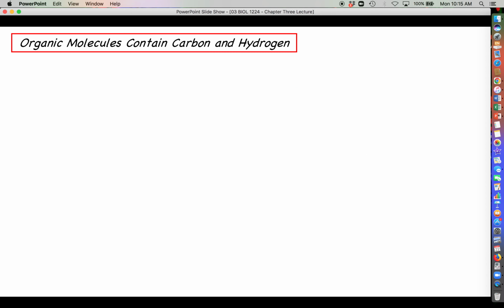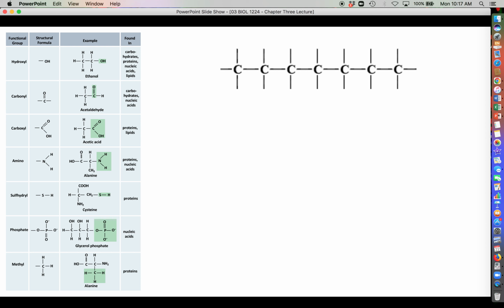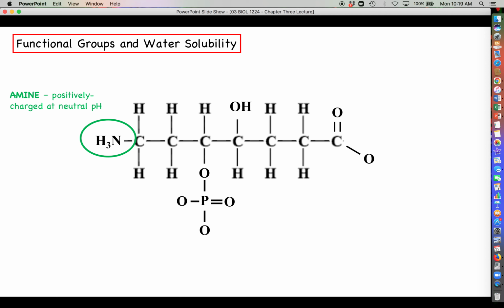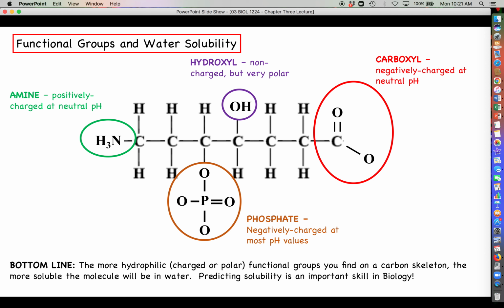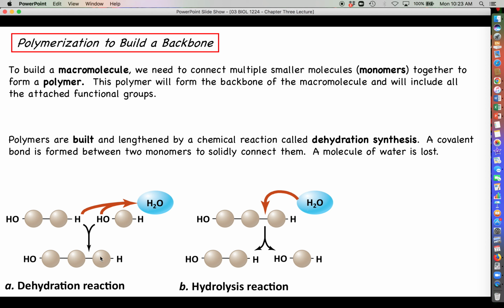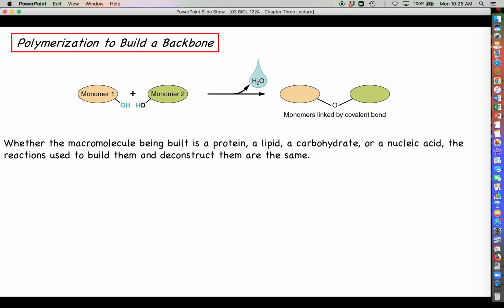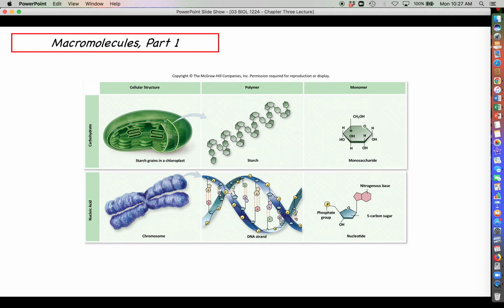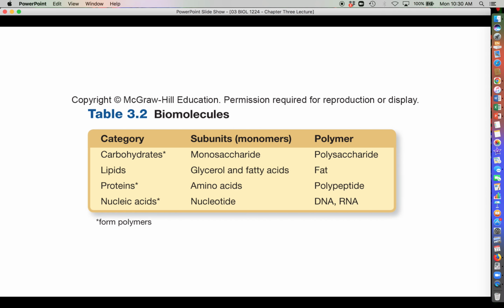General Biology - Chapter 3 Part 1 - Dehydration Synthesis and Hydrolysis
This video briefly introduces the 4 types of macromolecules and discusses how they are enzymatically built and broken apart with dehydration synthesis and hydrolysis, respectively.